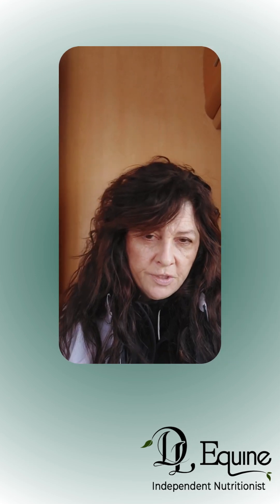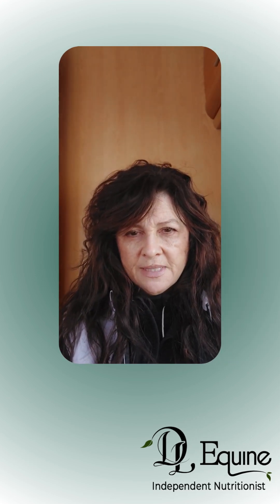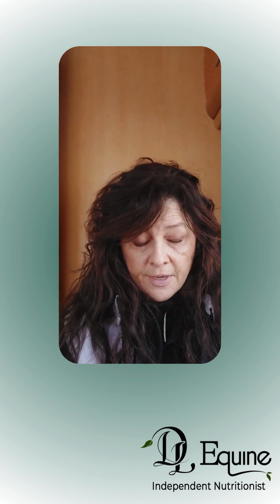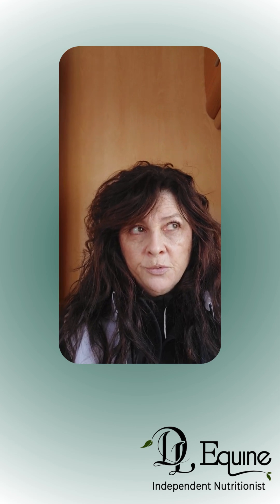Super fibres for horse's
What are super fibres and why should we feed them to our horses?